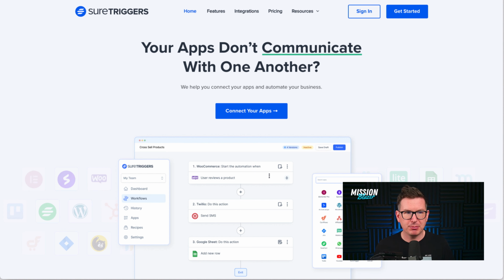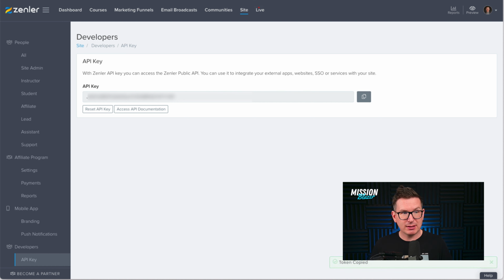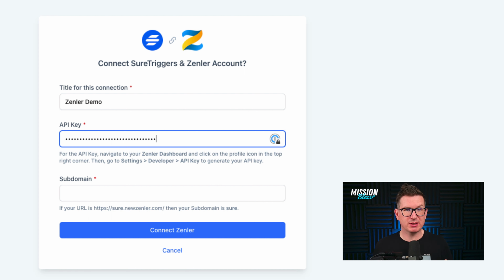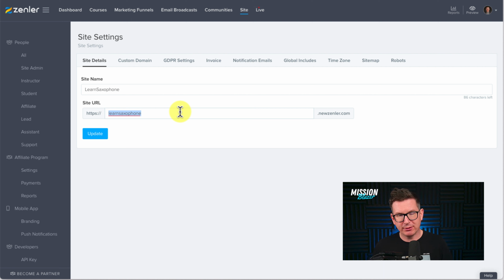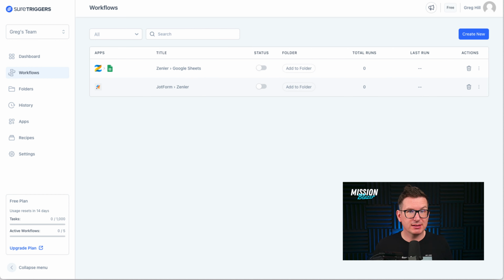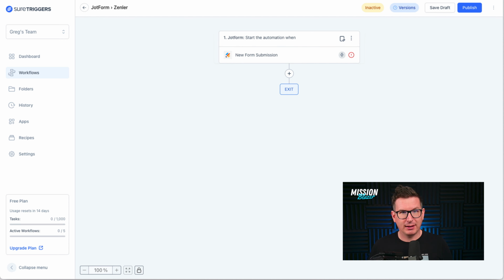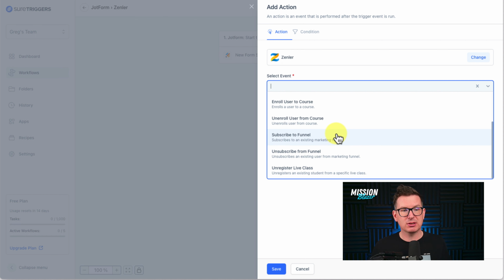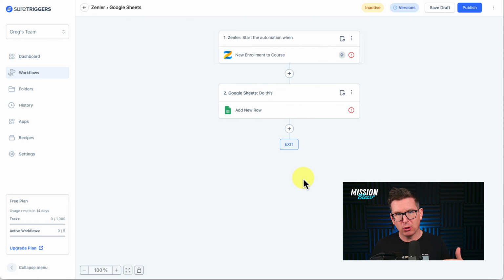How to connect Zenler API to SureTriggers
First step to integrating Zenler with your favorite apps is to connect Zenler to SureTriggers. This is done using the Zenler API and subdomain as you can see in the video.

(Suretriggers is now OttoKit)

That's WITHOUT any additional cost to you, but it helps fund more videos like this one. So, if you decide to use my links I really appreciate it and want to thank you.

If you want to have a closer look at how I use my Zenler plattform along side Wordpress you are welcome On that page simply click "Courses" in the menu and you'll see Zenler in action.